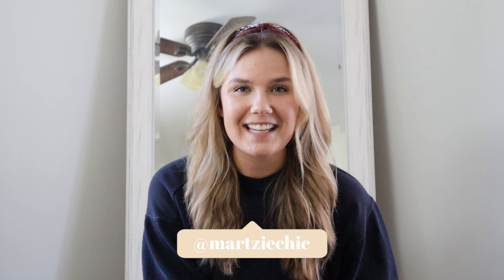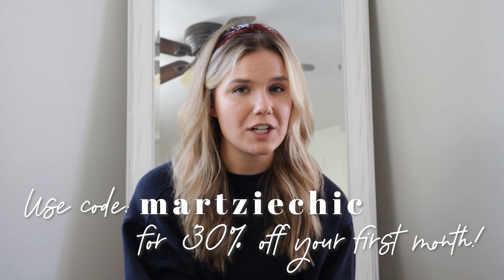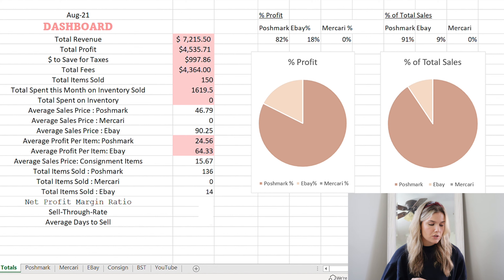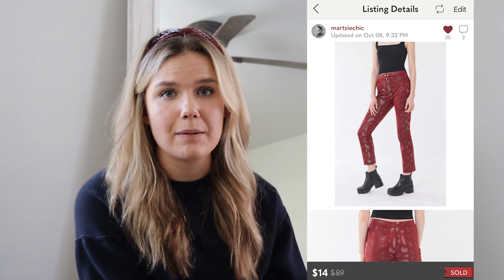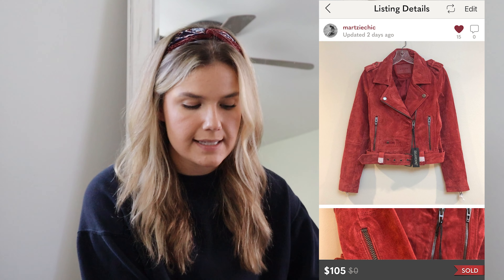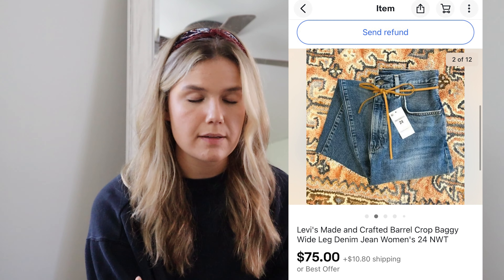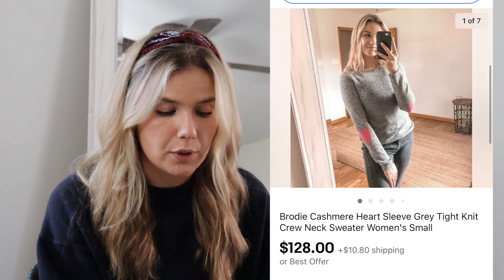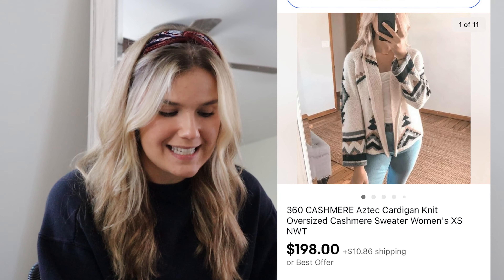WHAT SOLD in my BEST MONTH EVER FULL TIME RESELLING | Selling Clothes on Poshmark and Ebay (October)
WHAT SOLD IN MY BEST MONTH EVER FULL TIME RESELLING?! The month of October was, again, my best month ever full time reselling! This month was all about consistency and I go into a breakdown as to what I believe was the most helpful change, what I made selling clothes on Poshmark and Ebay in December, and also (of course) what sold for the month of October!

Also, my spreadsheet has getting some updates over these months to start visually tracking more of my goals, as I find this has been really helpful for me in learning how my business is running! Watch and find out what sold in my best month ever full time reselling, selling clothes on Poshmark and Ebay!

Timestamps:
0:00 Hello!
1:00 What Made this Possible
3:52 October Sales Breakdown
9:16 Worst Sales
13:51 20 Best Sales!

Lighting kit (for filming and photos)
Small camera tripod
DYMO Printer
Perforated DYMO Labels
Compostable poly mailers
Silent packing tape